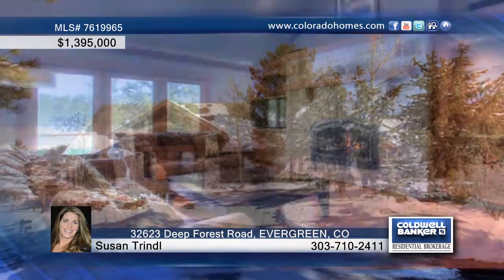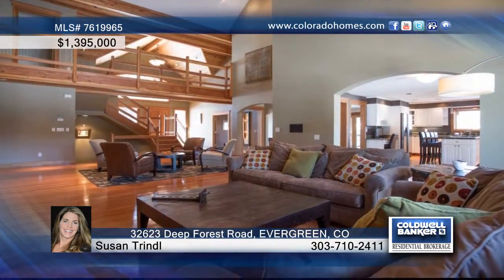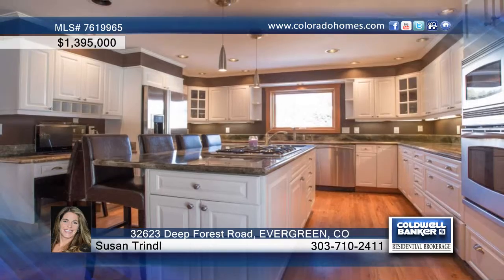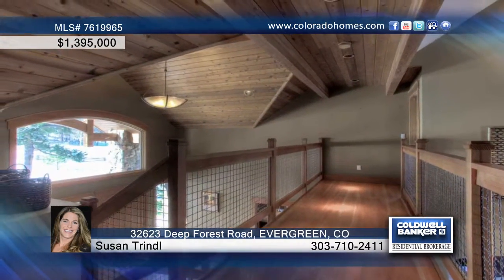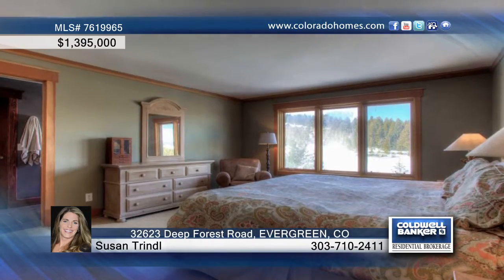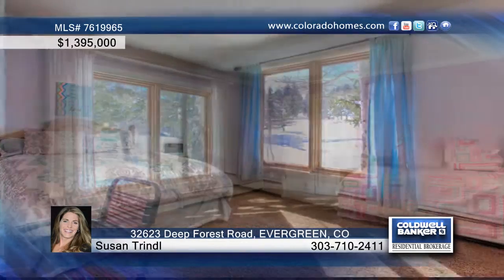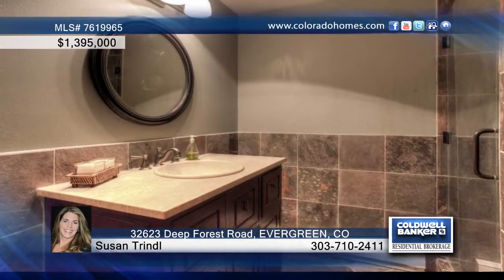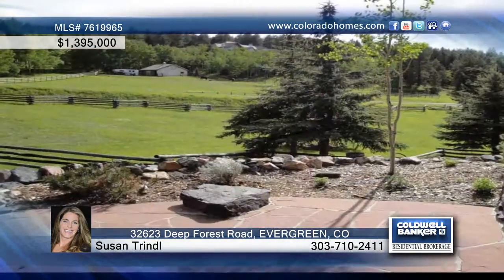32623 Deep Forest Road EVERGREEN, CO Homes for Sale | coloradohomes.com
32623 Deep Forest Road, EVERGREEN, CO
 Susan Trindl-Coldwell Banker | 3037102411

Quintessential Soda Creek and#x2013; Stunning mountain contemporary on 5 usable acres nestled in a picturesque valley.  An extremely rare blend of gorgeous acreage, mountain views and unbeatable convenience and#x2013; walking distance to Bergen Park and all amenities, and quick 20-minute drive to Denver.Completely redesigned inside and out in 2004, this 5 bed/5 bath home features towering vaulted ceilings, custom woodwork, in-floor heating, master bedroom with two walk-in closets, generous walk-out basement, and flowing floor plan. The perfect home for comfort and entertaining, this really is a must-see.Outside, this property is a small ranch dream.  Wrap-around decks command views of the mountains and superb pasture; about half the property enclosed in handsome zig-zag fencing.  A year-round stream gurgles by a rustic 770 SF barn with 4 stalls, hayloft, ta